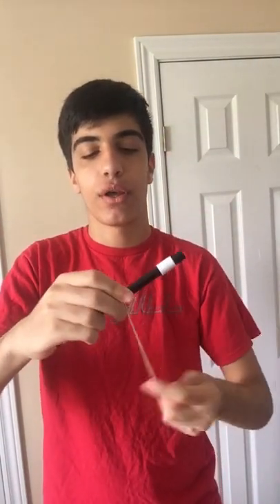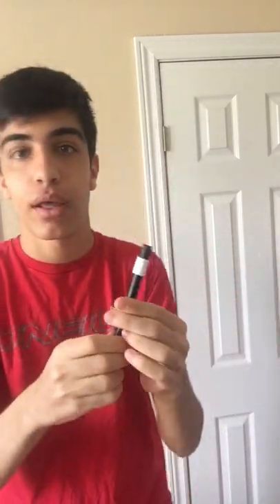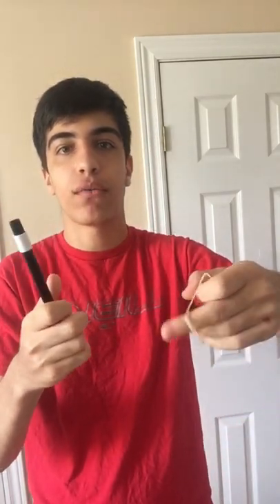Rubber band melts off magic wand